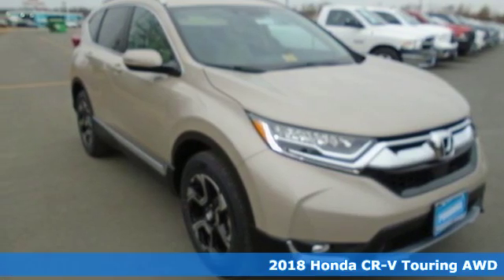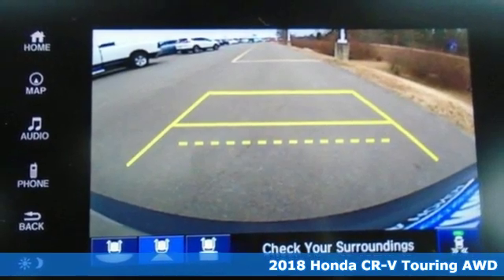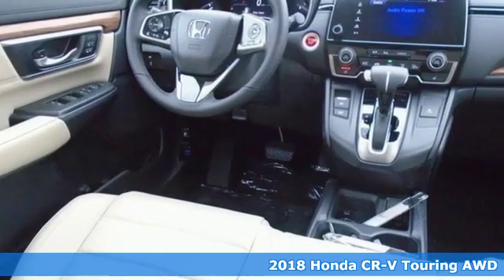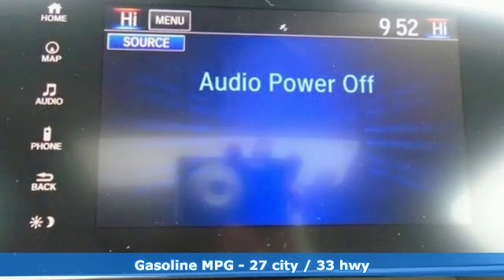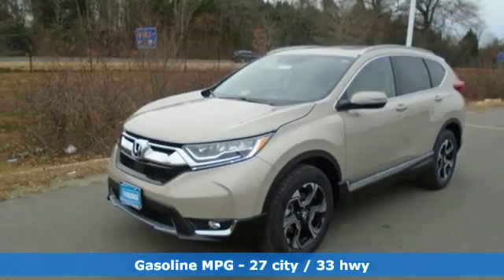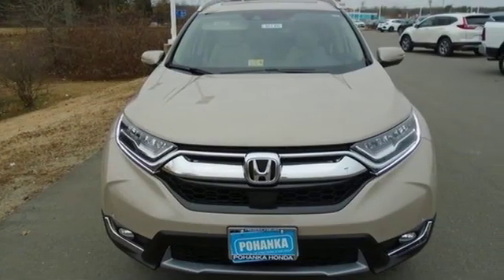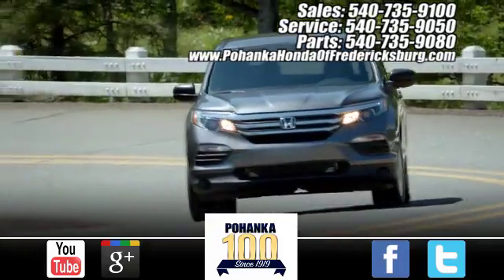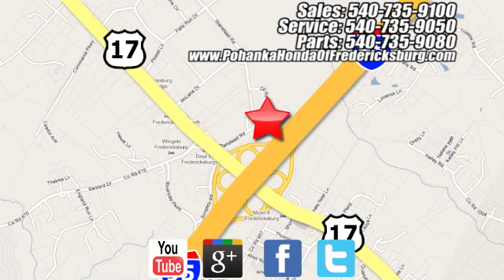New 2018 Honda CR-V Fredericksburg VA Richmond, VA FJH692867 - SOLD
Year: 2018
Make: Honda
Model: CR-V
Trim: Touring
Engine: 1.5L I4 DOHC 16V
Transmission: CVT
Interior: Ivory
Stock #: FJH692867
VIN: 2HKRW2H92JH692867
Sandstorm 2018 Honda CR-V Touring AWD CVT 1.5L I4 DOHC 16V AWD.brbr27/33 City/Highway MPGbrbrAwards:br * Motor Trend Automobiles of the yearbrAll prices exclude taxes, title, license, and dealer processing fee of $699.00. Published price subject to change without notice to correct errors or omissions or in the event of inventory fluctuations. All features not on all vehicles. Vehicles shown are for illustration purposes only. MPG is based on 2017 EPA mileage ratings. Use for comparison purposes only. Your mileage will vary depending on driving conditions, how you drive and maintain your vehicle, battery-pack (hybrid only) and other factors.

Address:
60 South Gateway Drive